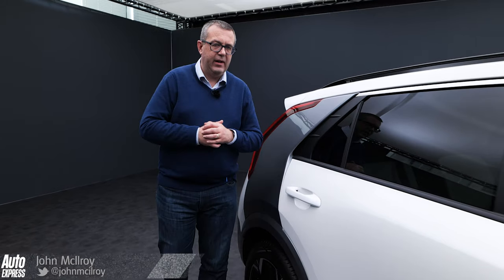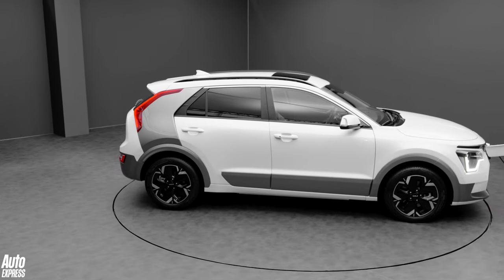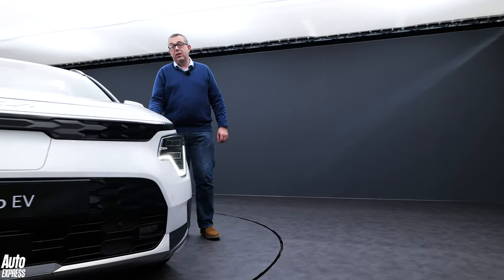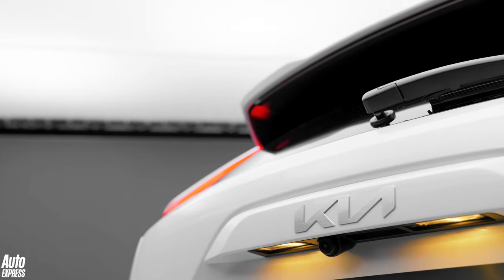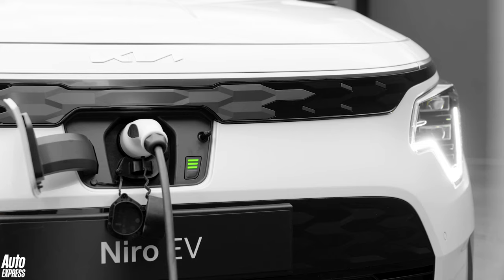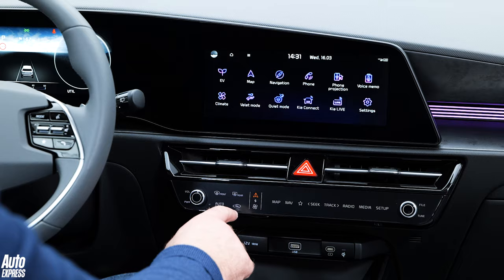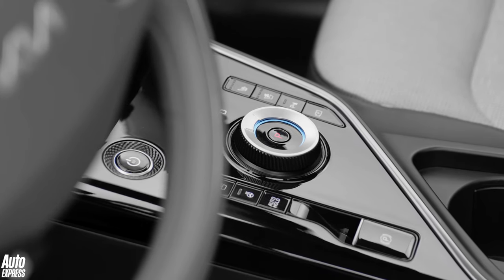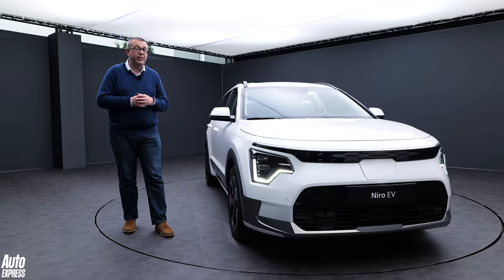NEW Kia Niro: hybrid, electric or PHEV! | Auto Express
The 2022 Kia Niro has been designed to take the crown for best family crossover - here's John McIlroy with the full rundown.

The Niro is really the model that kick-started Kia’s transformation into one of the leading brands for electrification adopters. And now, five years after its debut and with more than 300,000 examples sold, it’s time for an all-new generation of the car, which goes on sale this month and starts arriving in customers’ hands this August. The previous Niro was based on one of Hyundai-Kia’s older platforms, shared with the Ioniq. But that changes now because the new Niro – which will again be available in hybrid, plug-in hybrid and pure-electric versions – is the first Kia to use the latest generation of the company’s mid-sized K platform. Our man John McIlroy takes a deep dive into the design, interior, infotainment and practicality of the all-new model, to find out if Kia could have another hit on its hands.

Chapters
00:00 The new Niro
1:01 Design
2:03 Hybrid, electric and PHEV powertrains
3:01 Interior and infotainment
3:55 Practicality and tech
4:44 Price